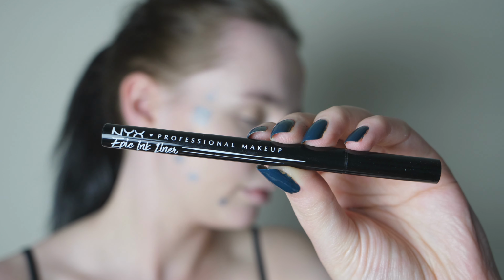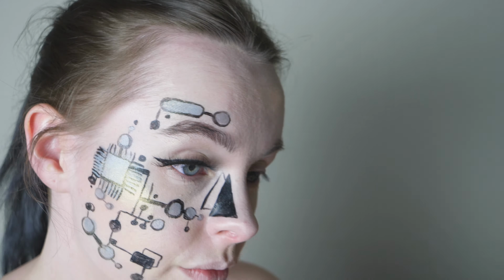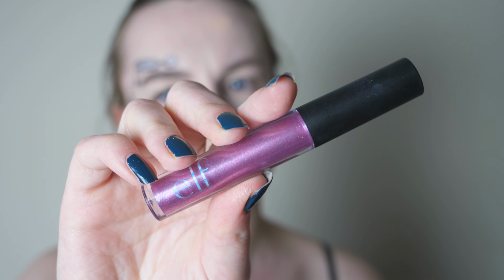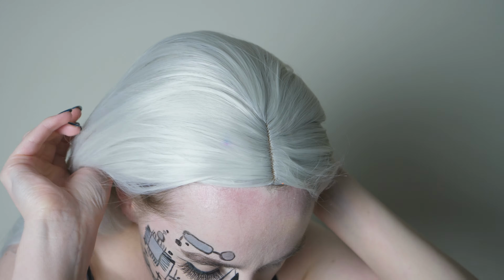🤖 Cyborg || Face Paint Makeup Tutorial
Who here recognizes the voice over (if you've been on my channel long enough, you'll remember!)

Let me know down in the comments what content you'd like to see from me!

✨ Products Used ✨
Mehron Paradise Paint Palette
NYX Professional Makeup Epic Ink Liner
Anastasia Beverly Hills Sugar Glow Highlight

▷ Join the ZomBean Crew...

▷ Other Videos to Satisfy Those Dimple Cravings...